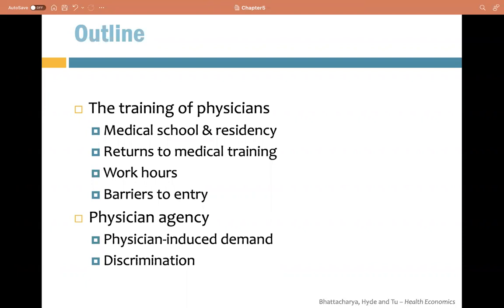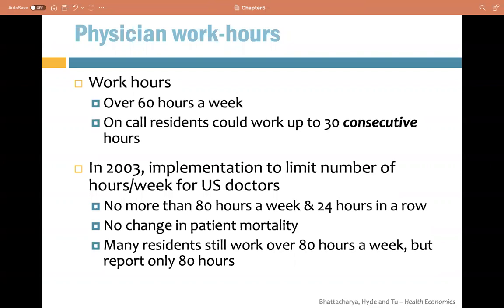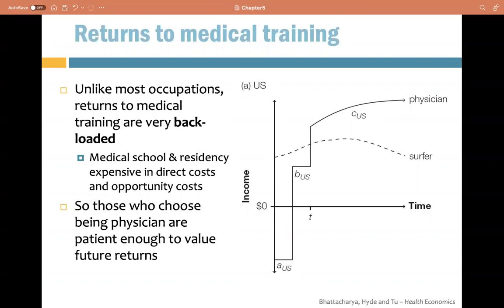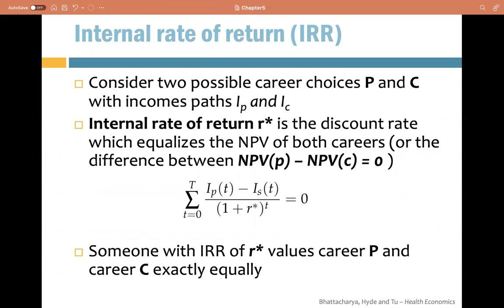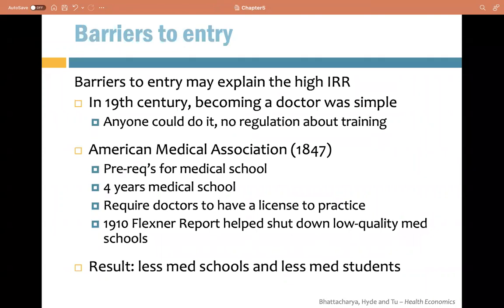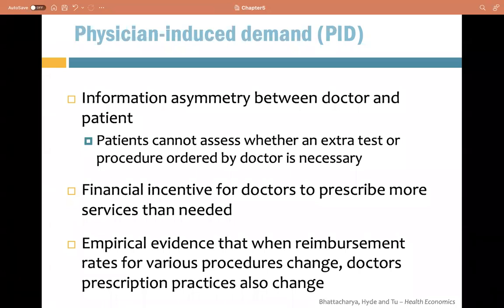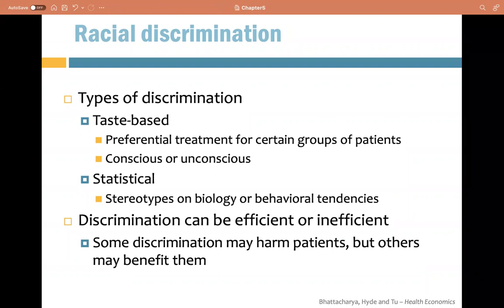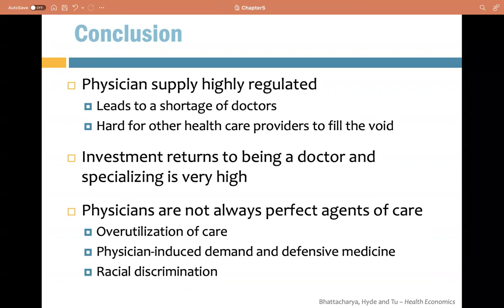Health Econ 5: Economics of Physicians